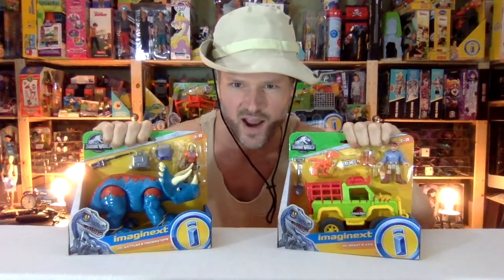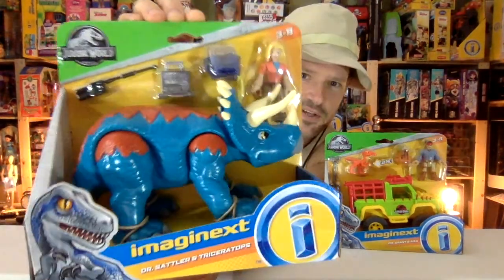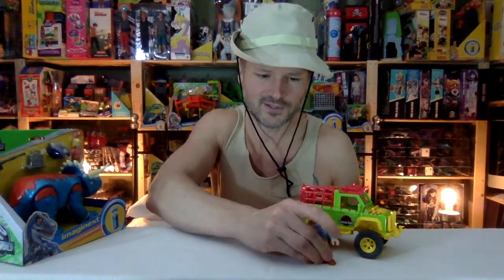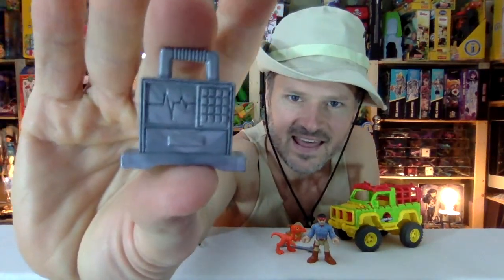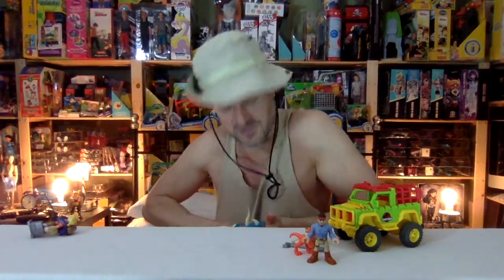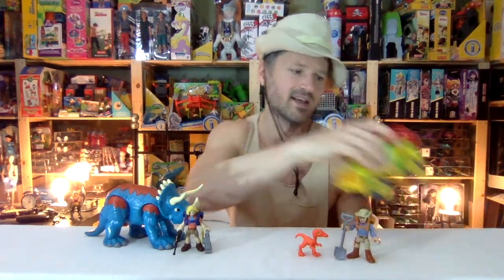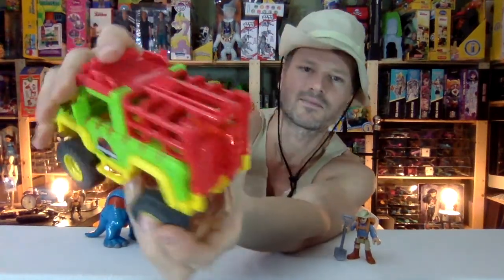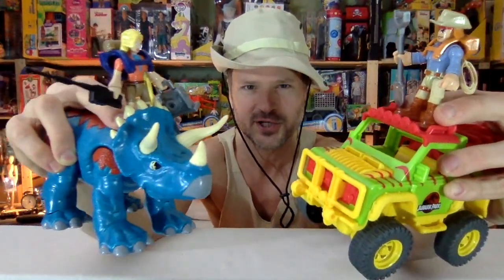Imaginext Jurassic World Dr. Grant & 4X4 and Dr. Sattler & Triceratops Unboxing Review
Can Dr. Ellie Sattler figure out what’s ailing the Triceratops at Jurassic Park? The park’s gentle Triceratops has fallen ill. Dr. Ellie Sattler uses her medical kit to give the dinosaur a checkup and try to determine what could be ailing the creature. Could it be the prehistoric plants the dinosaur has been eating Imaginext® Imagine What’s Next!™

• Kids can help Dr. Sattler care for the sick dinosaur
• Use the med scanner to check out the dinosaur
• Radio for back up
• Includes Triceratops, Dr. Ellie Sattler figure, and radio & medical scanner accessories
• Look for additional figures, vehicles, and play sets to create more exciting Jurassic World™ adventures!

Dr. Alan Grant knows just how dangerous loose dinosaurs can be. With a rugged Jurassic Park™ 4x4 vehicle, Dr. Grant races to make a quick escape. Will the dinosaur expert make it out? That’s for your young adventurer to decide! Imaginext® Imagine What’s Next!™

Open top to put Dr. Grant inside the 4x4!
Push slider to open & close the 4x4 doors
Roll the vehicle along to race from one adventure to the next
Includes vehicle, Dr. Grant figure, and shovel & backpack accessories
Look for additional Imaginext® figures, vehicles, and play sets for more exciting Jurassic World™ adventures!

Jurassic Park is a trademark and copyright of Universal Studios and Amblin Entertainment, Inc. Licensed by Universal Studios.